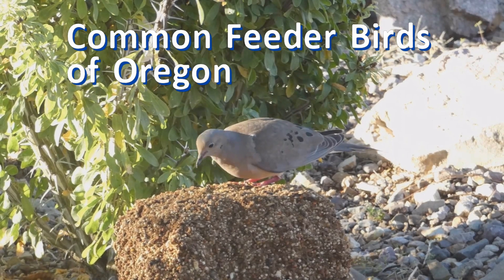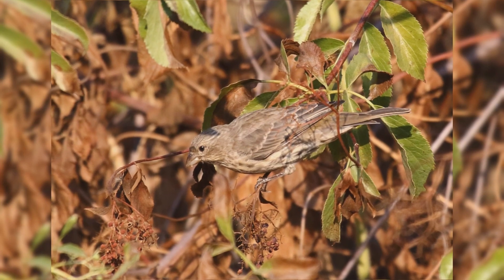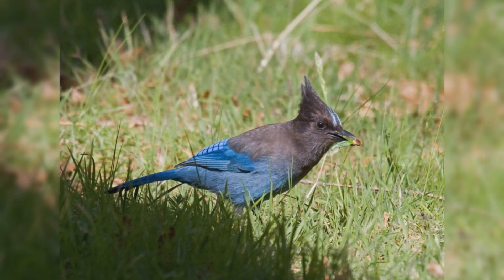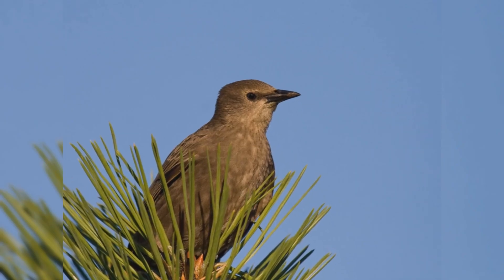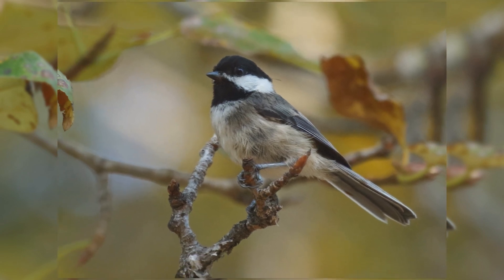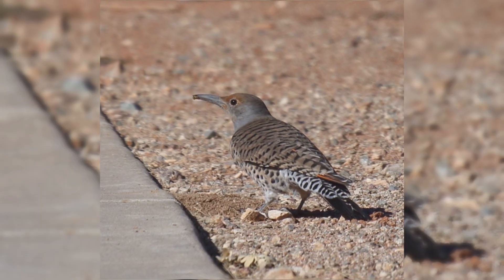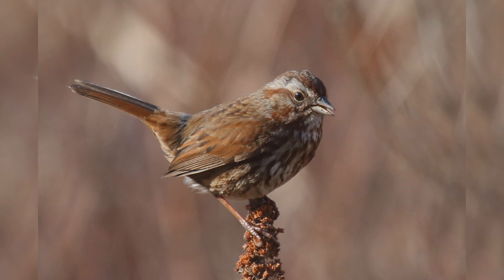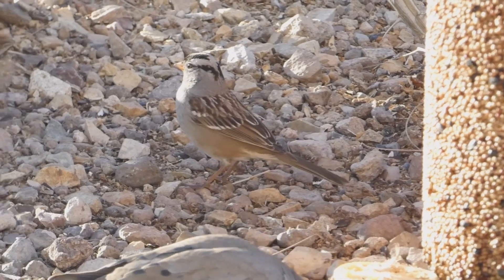10 Most Common Feeder Birds of Oregon [In-Depth]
This video counts down the 10 most common birds at backyard bird feeders in the state of Oregon. Learn the birds in your backyard!

To read about even more common backyard birds in Oregon, please visit the

0:00 Intro
0:16 Red-winged Blackbird
1:58 House Finch
3:29 Steller's Jay
4:29 California Scrub-Jay
5:49 European Starling
7:19 Spotted Towhee
8:23 Black-capped Chickadee
9:55 Northern Flicker
12:02 Dark-eyed Junco
13:50 Song Sparrow

Black-capped Chickadee
Lisa Hupp/USFWS Public Domain

California Scrub-Jay
Phil BY-SA-2.0

Dark-eyed Junco
Jonathon Jongsma BY SA 4

European Starling
Katja Schulz BY 2

House Finch
Jonathon Jongsma BY-SA 3

Northern Flicker
B Hailey USFWS (2 media)
Public Domain

Song Sparrow
Don Henise BY 2

Steller's Jay
Jonathon Jongsma CC SA 3